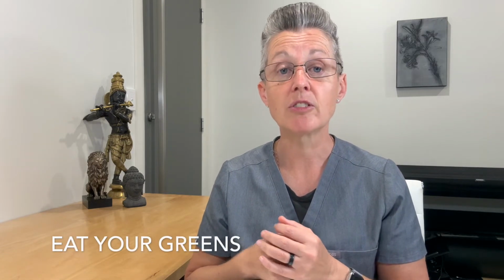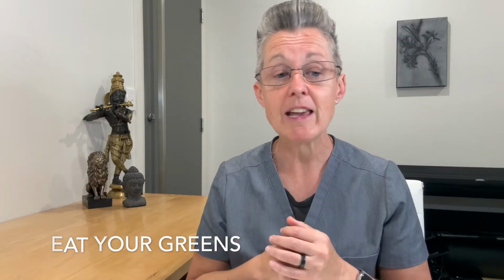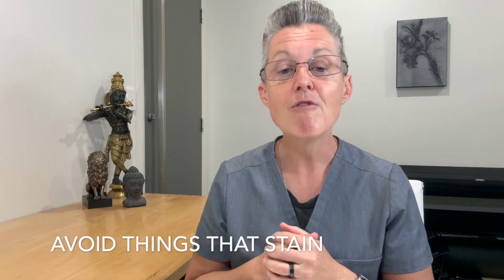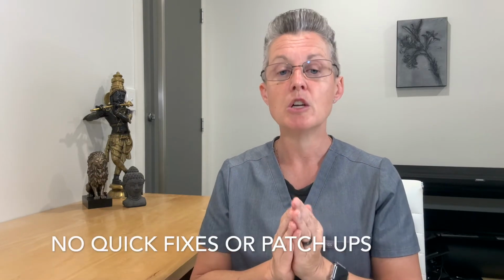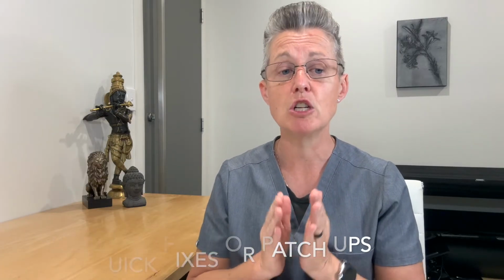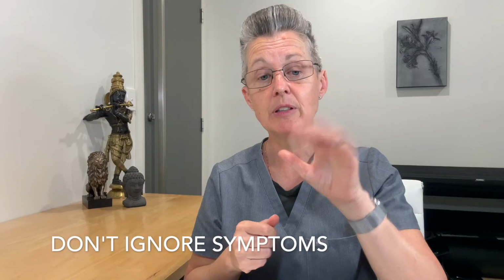Fight Dental Bills, Not Cavities: 5 Essential Tips for Affordable Oral Care [Holistic Dentist]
5 Ways to Save Money Without Sacrificing Your Smile
Let's face it, dental care can feel like a financial black hole.  One skipped cleaning can snowball into expensive procedures, and who wants that looming over their head?  But here's the good news: a healthy smile doesn't have to cost a fortune.

Here are 5 simple, yet effective, ways to keep your dental expenses in check, all while maintaining a sparkling smile and avoiding serious dental issues.

Remember, a healthy smile is an investment in your overall well-being.  By following these tips, you can keep your dental expenses under control and avoid the pain (and cost!) of neglected oral health.  So brush up on your brushing skills, explore your options, and get ready to conquer those dental bills with a confident smile!

Evolve Dental Healing
67 Kenmore Rd, Kenmore QLD 4069

Here are some ways you can save money at the dentist:

Prevention is key: Brushing and flossing regularly can help prevent cavities, gum disease, and other dental problems that can be expensive to treat. A healthy diet low in sugar is also important for your teeth.
Regular checkups: Don't skip your regular dental checkups and cleanings. Catching small problems early can prevent them from becoming bigger, more expensive problems down the road.
Dental insurance: Consider getting dental insurance, especially if you have a family or anticipate needing more dental work in the future. Understand what your policy covers and how much it will pay for.
Shop around: Compare prices between different dentists in your area. Some dentists may offer discounts for new patients, seniors, or children.
Dental schools: Consider getting treatment at a dental school. Dental students are supervised by licensed dentists and can provide quality care at a lower cost.
Payment plans: Many dentists offer payment plans to help you spread out the cost of treatment.
Ask about discounts: Some dentists offer discounts for cash payment or for paying in full upfront. They may also have in-house membership plans that provide discounts on regular services.
By following these tips, you can save money on your dental care and keep your smile healthy.

how can I save money at the dentist

At Evolve Dental Healing dentist office in Brisbane QLD, your smile is our top priority. Dr. Rachel Hall with the entire team is dedicated to providing you with the personalised, gentle care that you deserve. Part of our commitment to serving our patients includes providing information that helps them to make more informed decisions about their oral health needs. Providing safe amalgam removal, gum care, general and cosmetic dentistry, Invisalign and orthodontics.